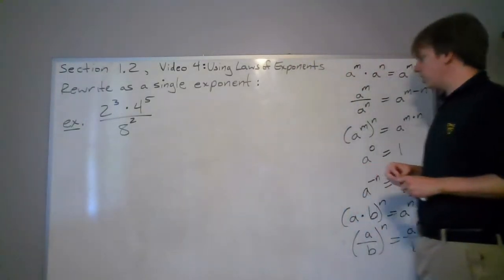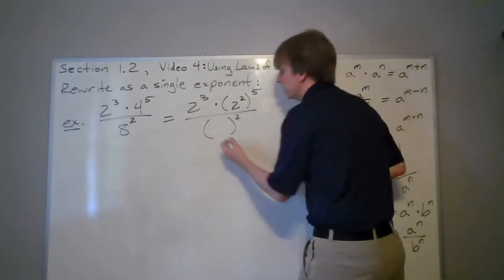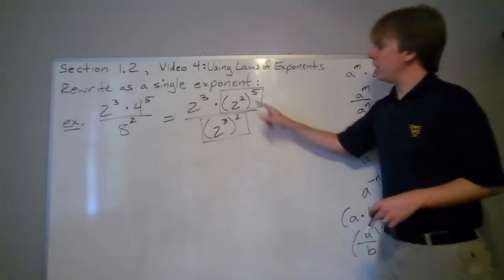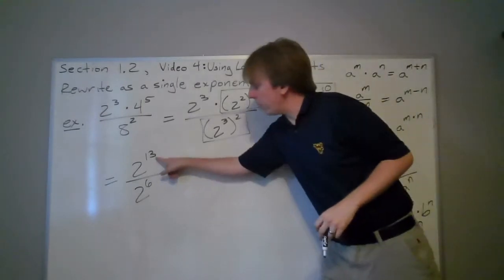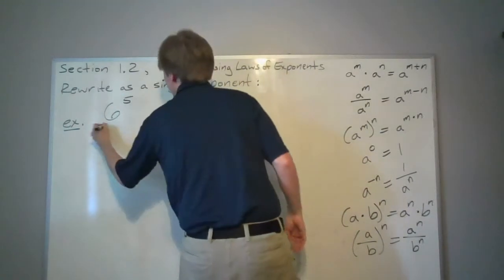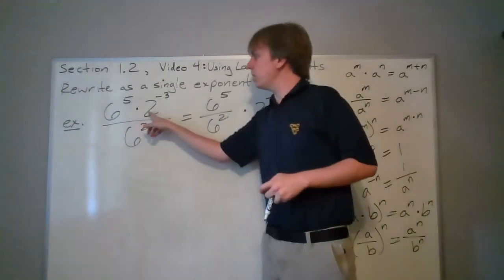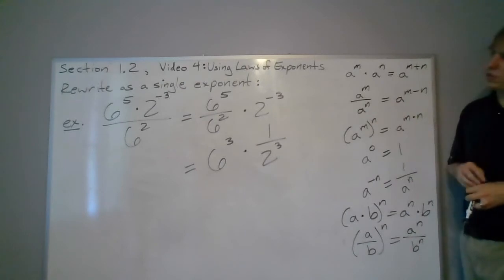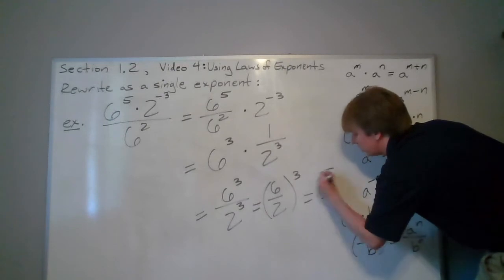1.2 video 4: Using Laws of Exponents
Practicing using the laws of exponents to simplify expressions.